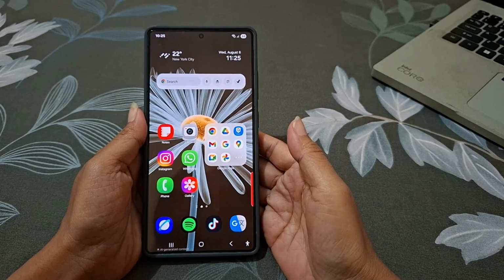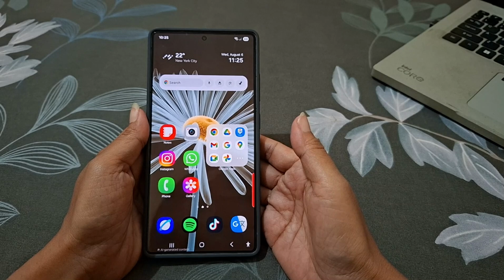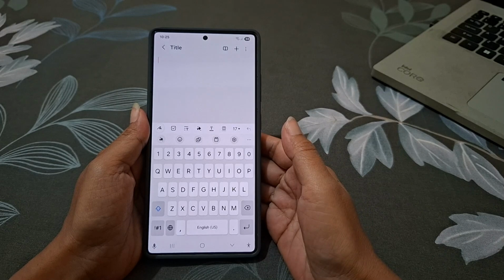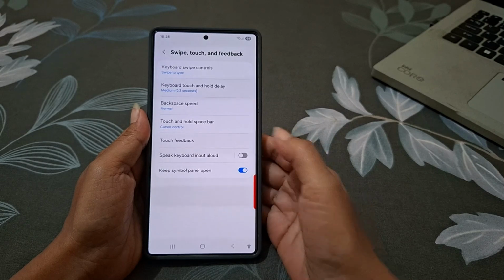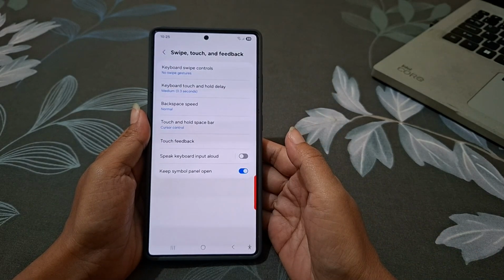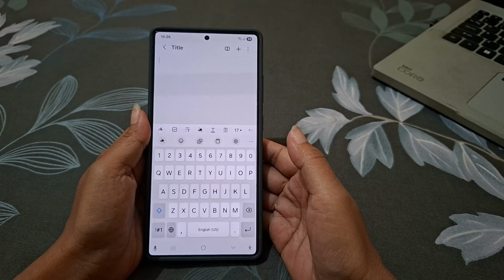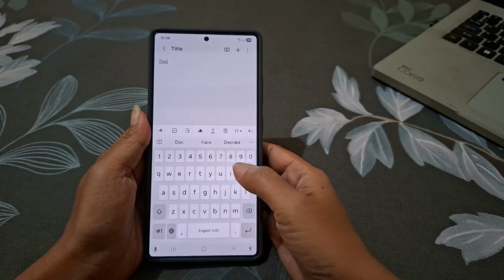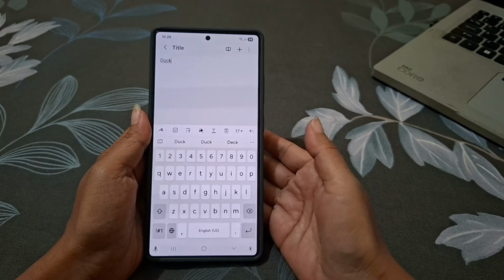How to Turn Off Swipe Gestures on Samsung Keyboard – Galaxy S25 Ultra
Turn off swipe gestures on your Samsung keyboard to avoid accidental cursor movements or weird swipe typing.
This tutorial shows you how to switch to “No swipe gestures” and what happens after you disable it.

Steps:
- Open an app with the Samsung Keyboard.
- Tap the Settings icon above the keyboard.
- Go to "Swipe, touch, and feedback".
- Tap "Keyboard swipe controls".
- Select "No swipe gestures".
- Try swiping — it will now just type the last letter.